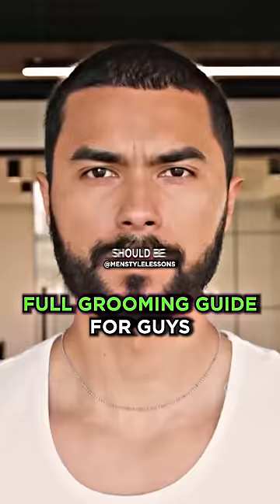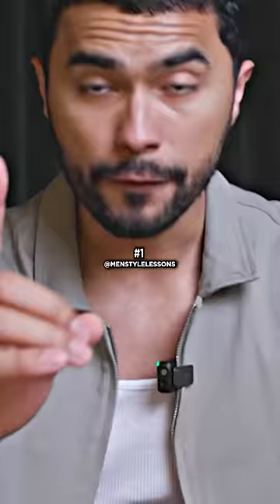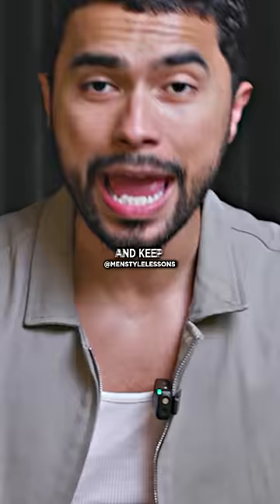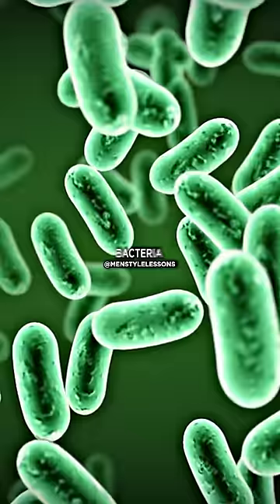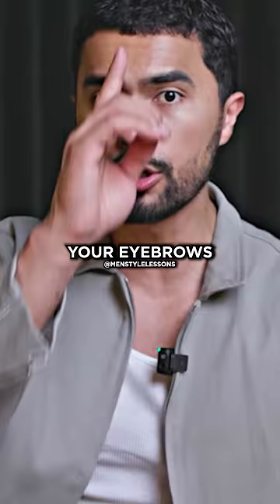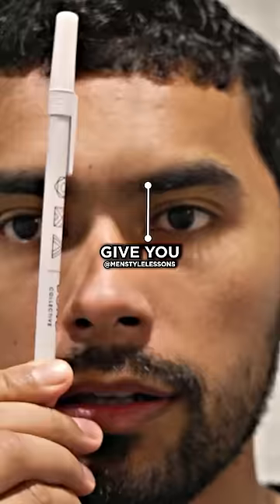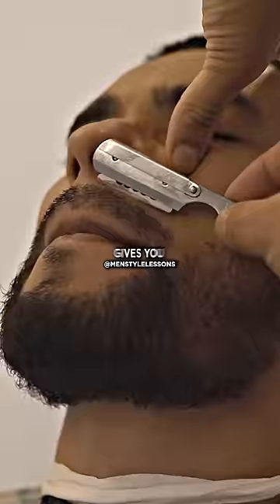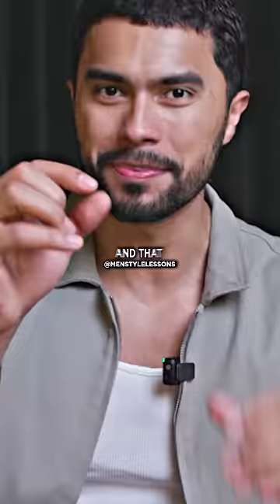Jose Zuniga on 3 Men’s Grooming Rules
Full men’s grooming guide 🤫😎 Jose Zuniga explains easy self-care routine for guys on how to trim your facial hair for an attractive face!💪🔥